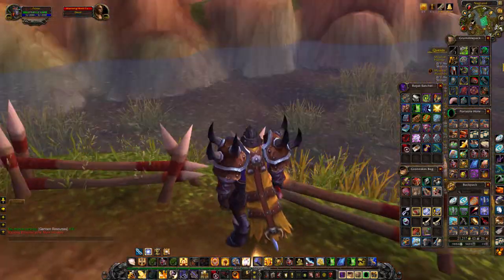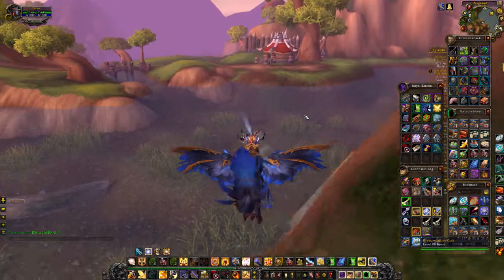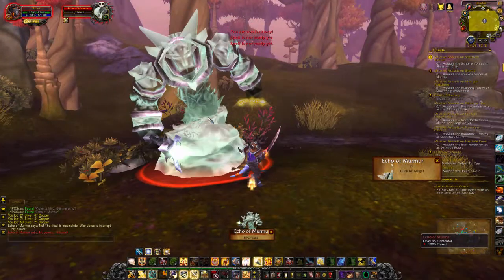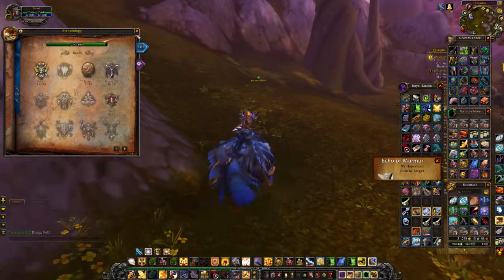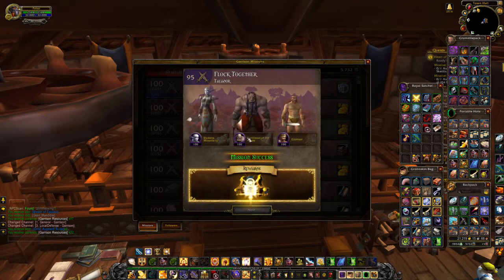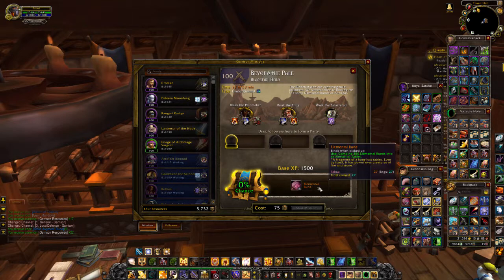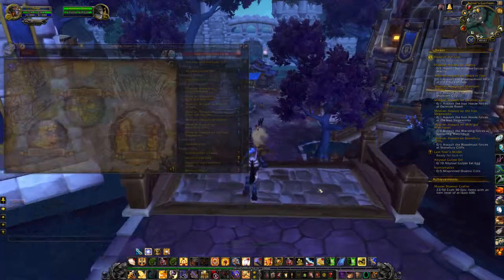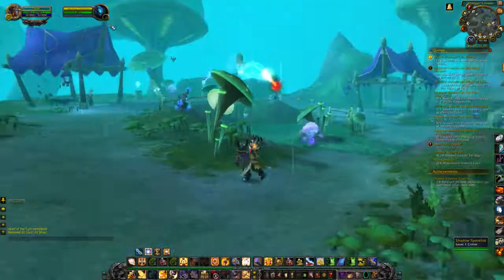World of Warcraft Warlords of Draenor let's play part 291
leave a like/comment and hope you enjoy :)